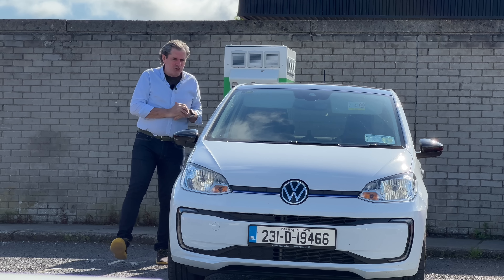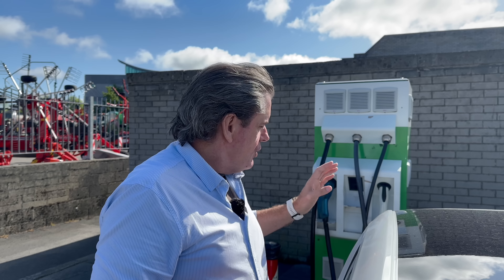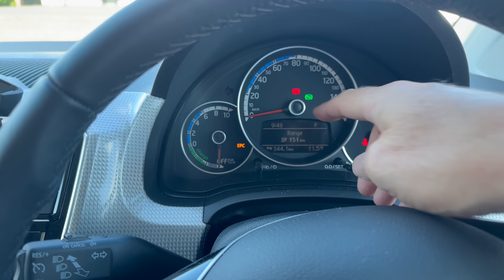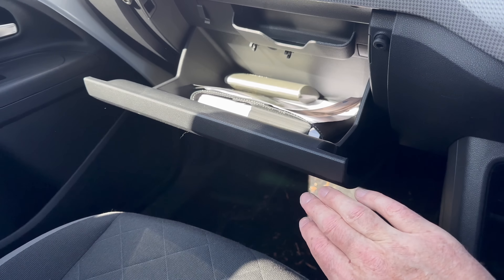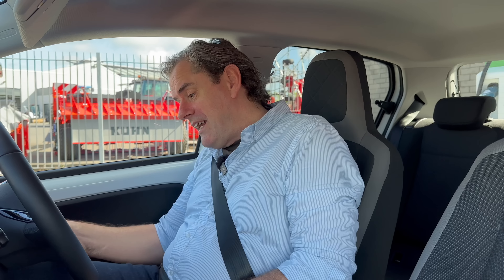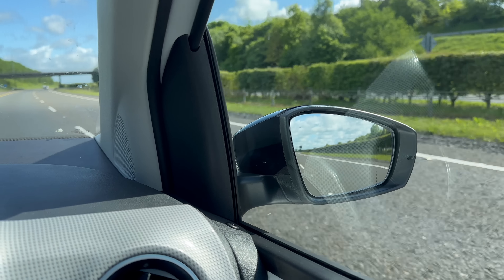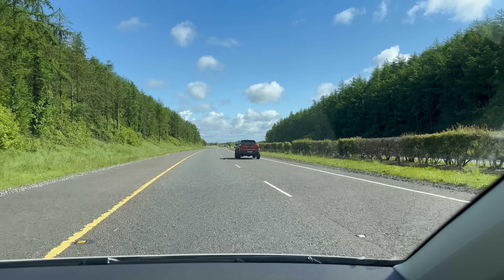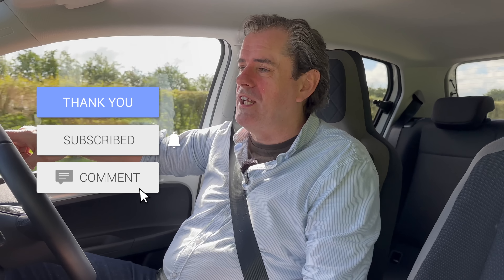VW e-Up! If you don't buy this car you are harming the environment?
The Volkswagen e-Up! is one of the smaller battery-powered cars you can buy and it's brilliant so I think you should stop buying the big cars and get used to driving something a lot smaller like this because our Green Party really wants you to stop driving altogether